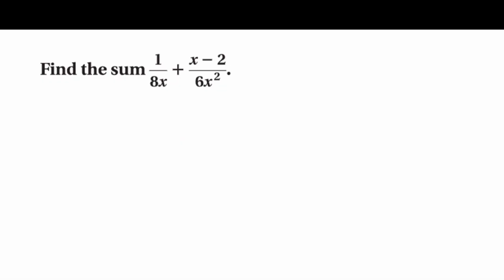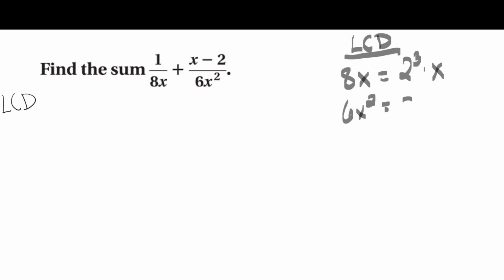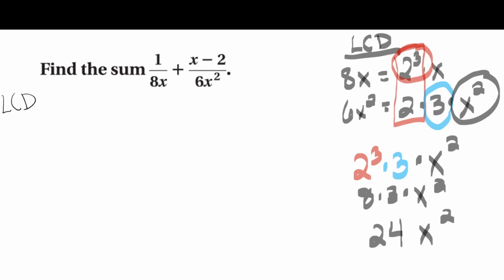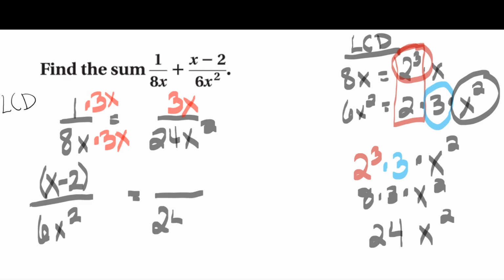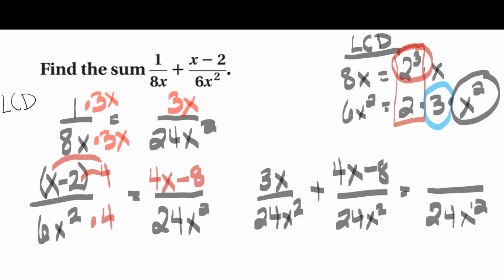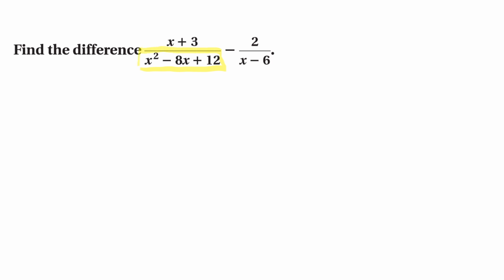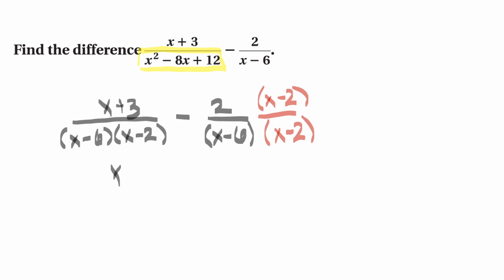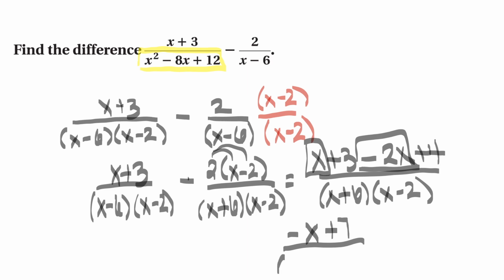Adding & Subtracting Rational Expressions with Unlike Denominators | Middle School Math Made Easy!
In this lesson, we’ll walk step-by-step through how to add and subtract rational expressions that have different denominators. This is a follow up video from the last one which can be found here:

00:00 Example 1
03:59 Example 2